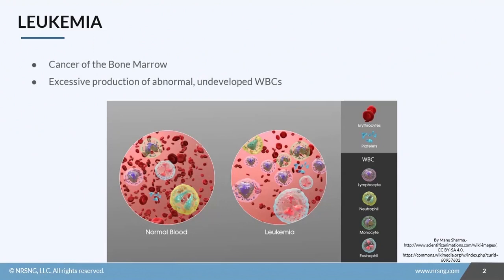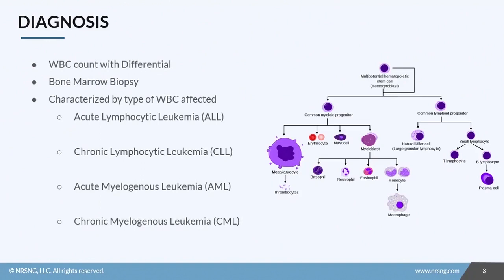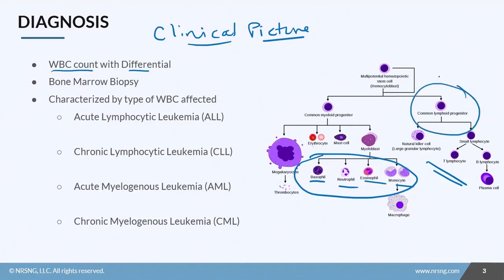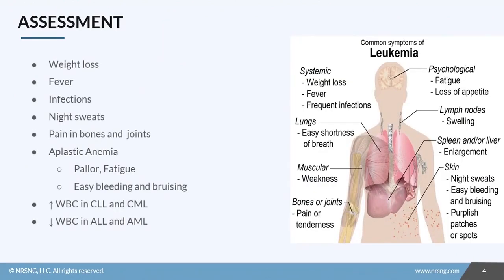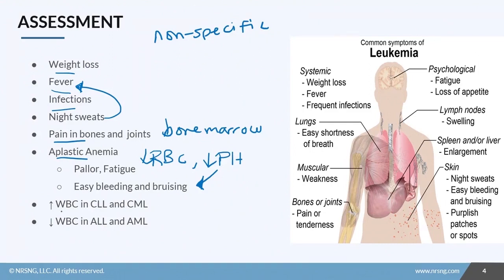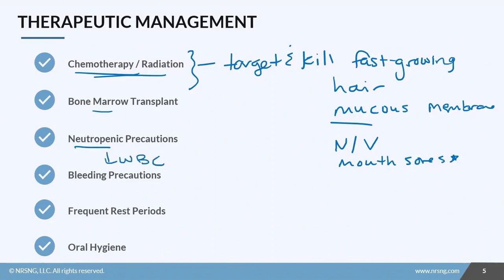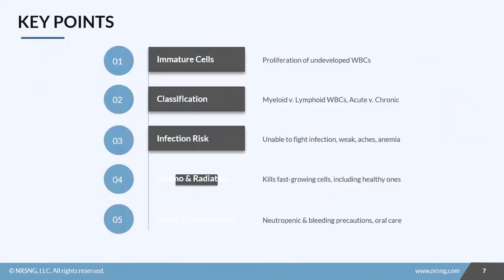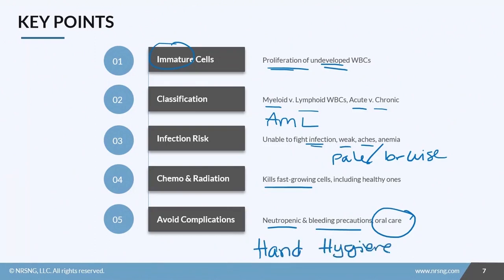Leukemia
Leukemia in Med. Surg, Hematology and Endocrine Care